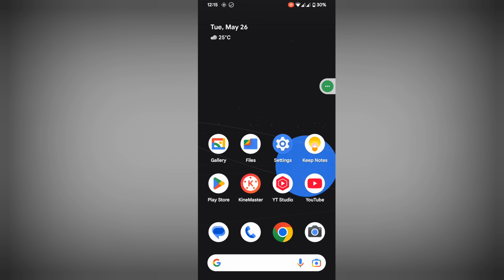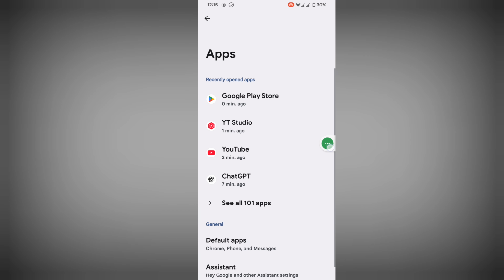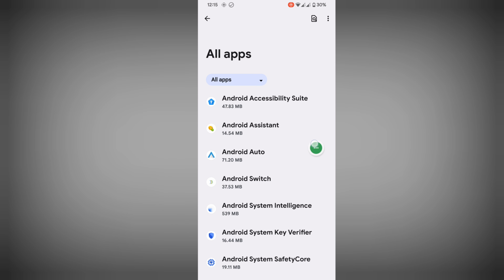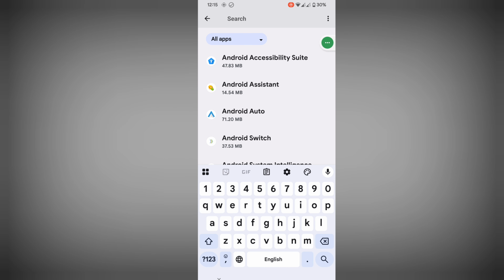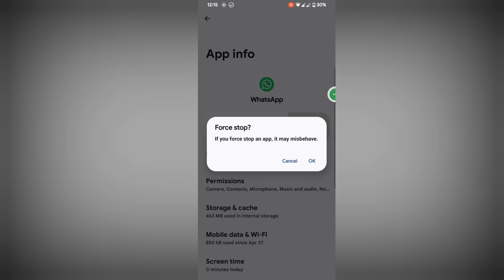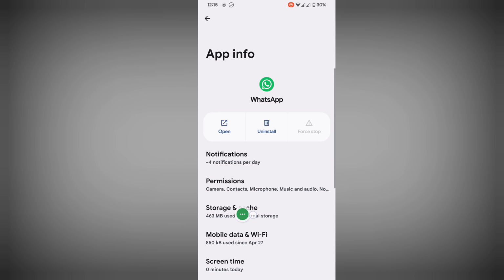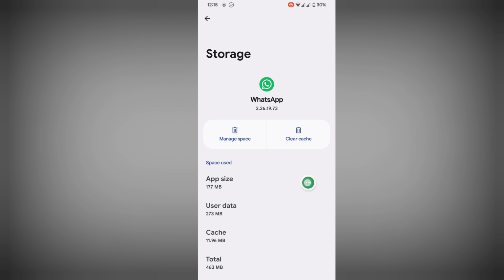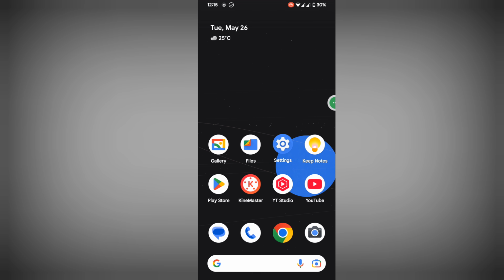How to fix WhatsApp liquid glass update not working problem 2026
🚨 **Fix WhatsApp Liquid Glass Update Not Working** in 2026 and get back to enjoying the latest features! 🚨
If the WhatsApp Liquid Glass update isn’t working or installing on your device, this guide will help you troubleshoot and fix the problem quickly.

**Why This Happens**:
The WhatsApp Liquid Glass update may not work due to several reasons:
- Outdated WhatsApp version or Play Store/App Store issues
- Insufficient storage on your device
- Network connectivity problems (Wi-Fi or mobile data)
- Cache or data corruption in the app
- Device incompatibility with the latest features

**What You’ll Learn**:
- How to fix WhatsApp Liquid Glass update not installing
- Steps to clear cache and app data for smooth updates
- Solutions for network or connectivity issues
- Tips to prevent update failures in the future

**Topics We Covered**:
- WhatsApp Liquid Glass update troubleshooting
- Clearing cache and app data
- Checking device storage and compatibility
- Fixing Play Store/App Store download issues
- Ensuring stable network connection
- Reinstalling WhatsApp safely without losing data